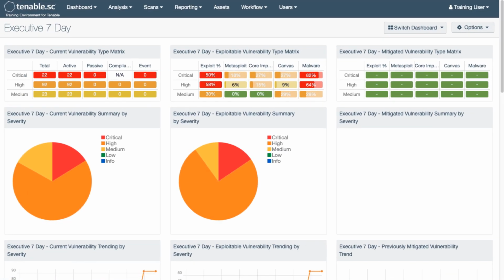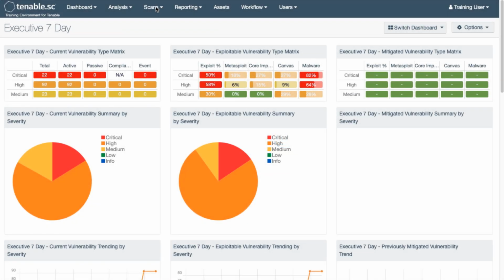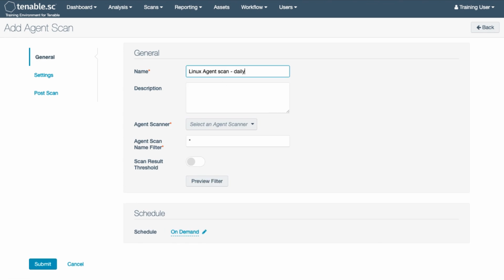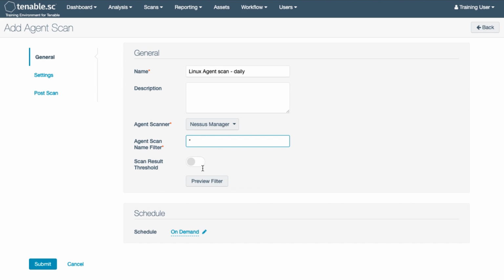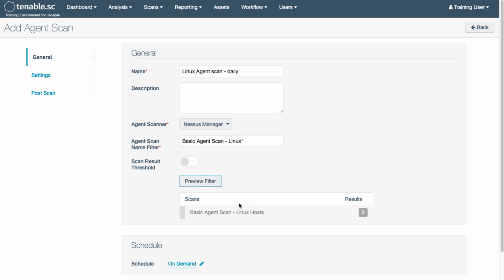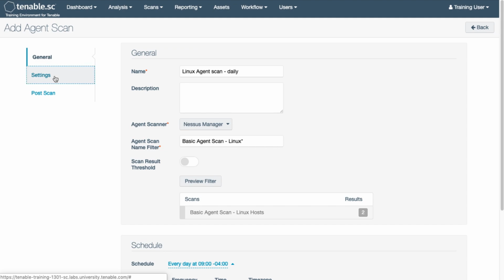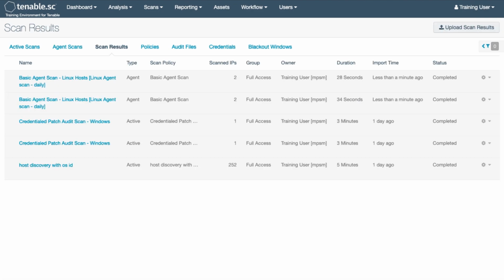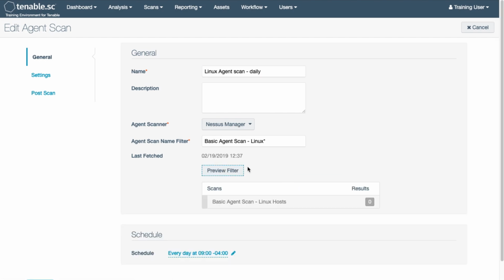Launch an Agent Scan in Tenable.sc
Learn how to quickly launch an agent scan in Tenable.sc version 5.10.